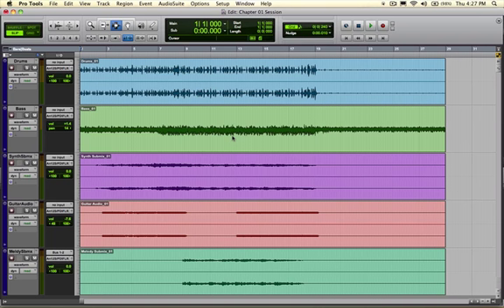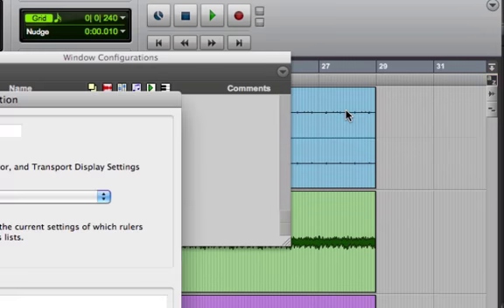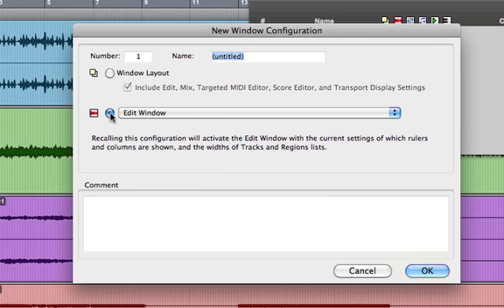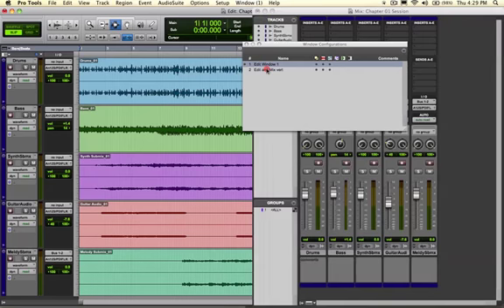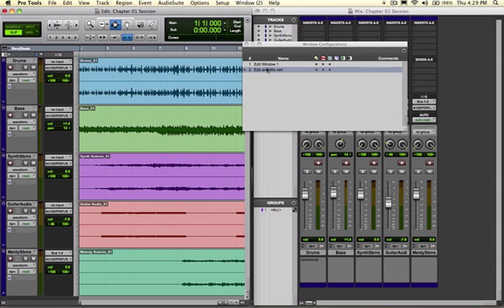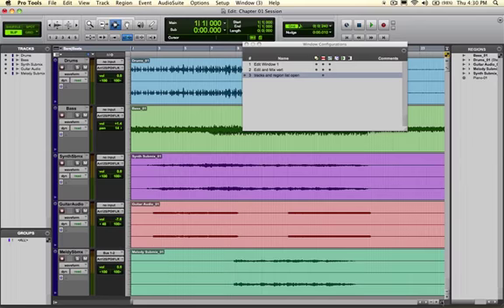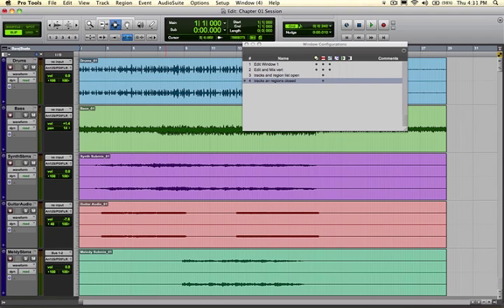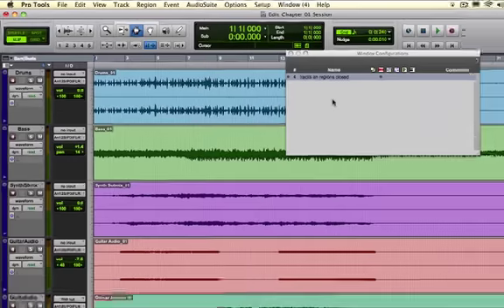Pro Tools Ignite - Video Review - Chapter - 02.5 Windows Management